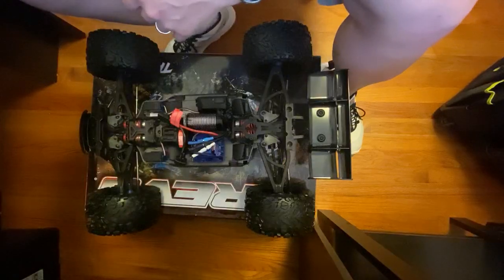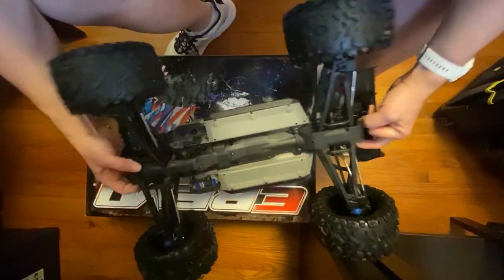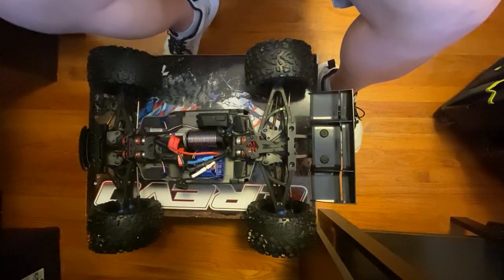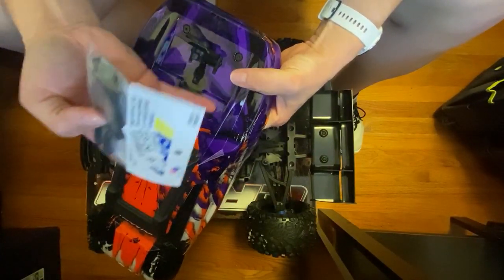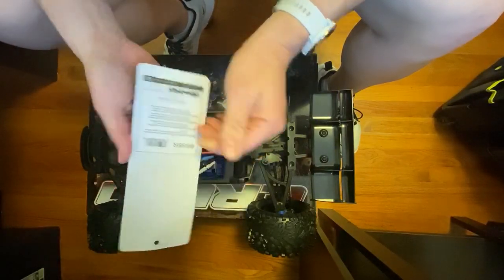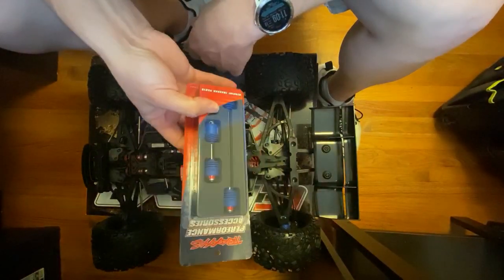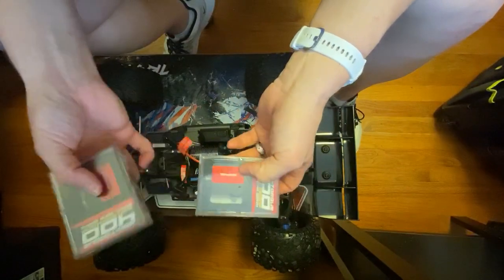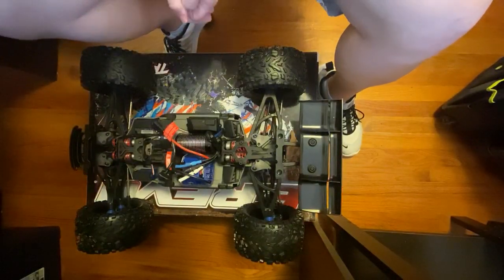The Best Upgrades For the Traxxas E-Revo 2.0 vxl Brushless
In this video I talk about the upgrades coming to my new traxxas E-revo 2.0 and what i thing is the best upgrades for this rc monster truck.

all these upgrades were ordered off amazon or ebay .

the only things missing are the rear limit straps and spacers and turnbuckles.

as always please post any questions or comments below and i will be glad to share links if need

thanks